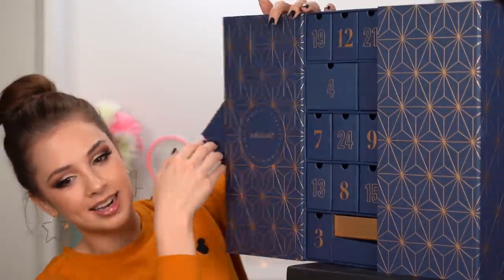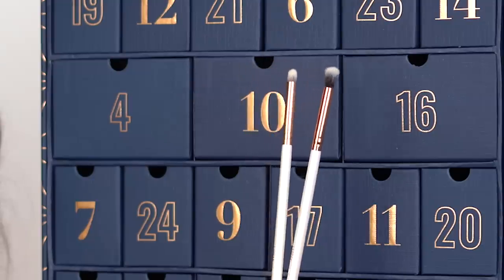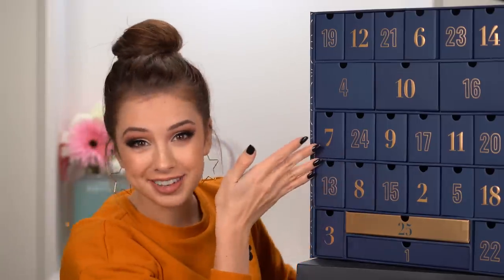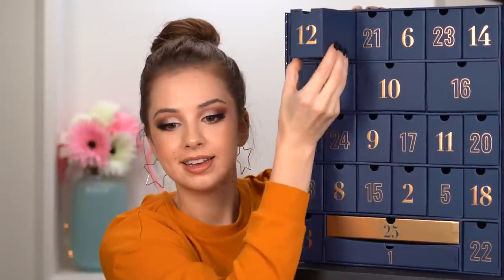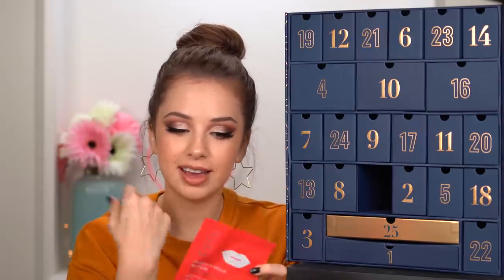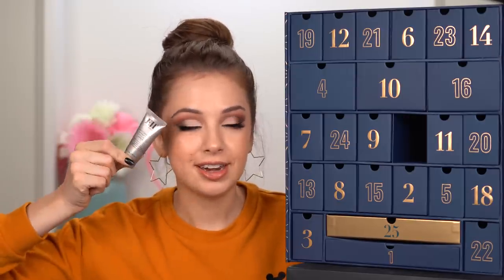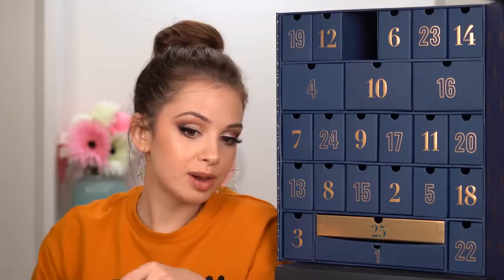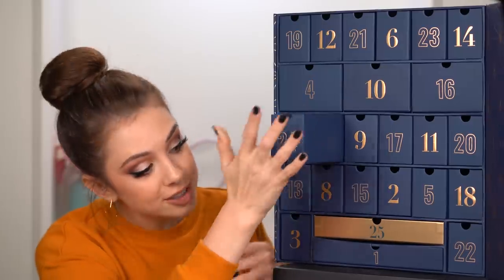FUN ADVENT CALENDAR UNBOXING (Worth Over £420)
2. Living Proof Perfect Hair Day Styling Treatment

3. Caudalie Vinopure Clear Skin Purifying Toner

5. Elemis Pro-Collagen Marine Cream

6.  Illamasqua Nude Collection Liner in Raw

7. Rituals The Ritual of Ayurveda Dry Oil

9. OSKIA Renaissance Cleansing Gel

10. First Aid Beauty Facial Radiance Pads

11. Avant Skincare Moisture Surge Overnight Treatment

12. Prai Throat & Decolletage Crème

13. Lord & Berry Black Eye Liner

14. Mellow Cosmetics Liquid Lip Paint in Tehran

15. Rodial Dragon’s Blood Lip Mask

16. Molton Brown Fiery Pink Pepper Shower Gel

17. Emma Hardie Moisture Boost Vit + C Cream

18. Neal’s Yard Remedies Wild Rose Hand Cream

19. Bio Effect EGF Serum

20. Eyeko Lash Alert Mascara

21. Delilah Cosmetics Eye Brow Pencil

22. Bubble T Limited Edition Bath Bomb

24. Sleek MakeUP Highlighting Palette- Solstice

25. Omorovicza Queen Of Hungary Mist Limited Edition

The advent calendar was sent to me,however I was not paid or obligated to review it :)